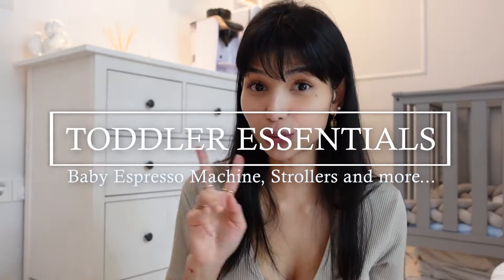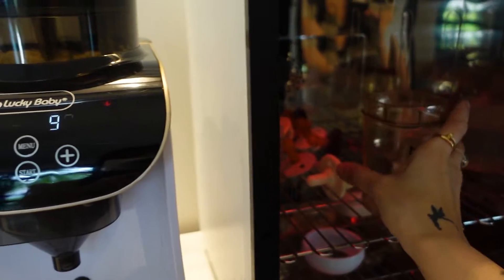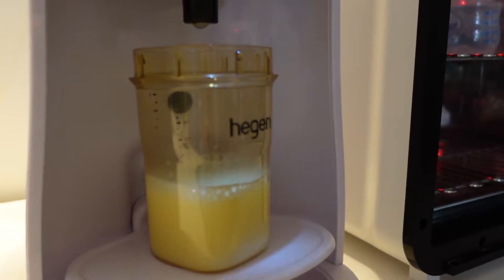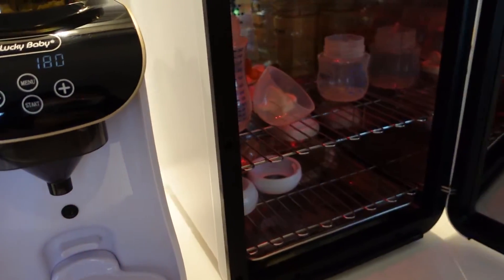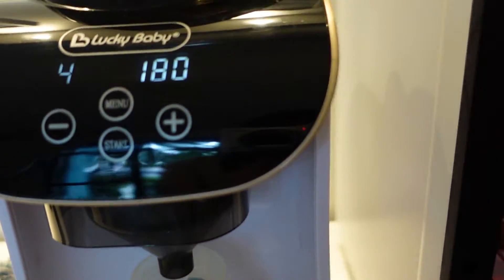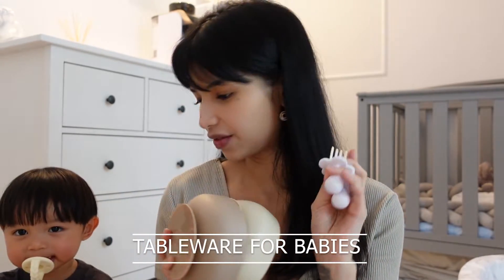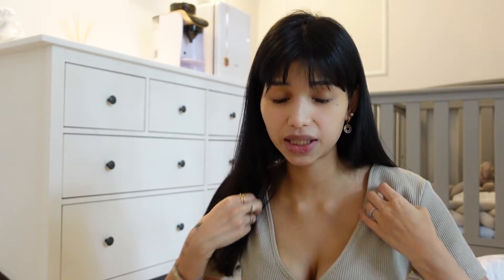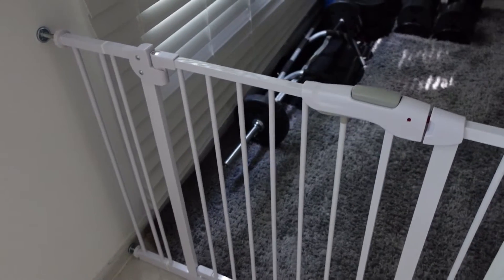Top 5 Toddler Essentials you actually NEED - Baby Espresso Machine, Strollers and more!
Here is a list of my top 5 most used items with 2 boys, 2 YO and 1 YO. I've been using these items for almost 2 years and they really helped me so I thought of sharing what I found to be useful and hope that they work for you too and help you to make your life as a mum easier!